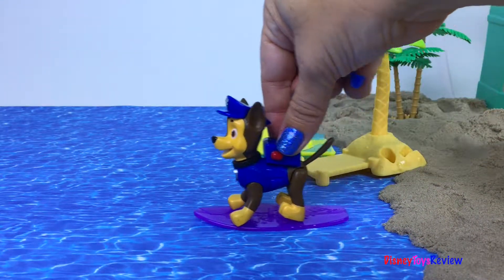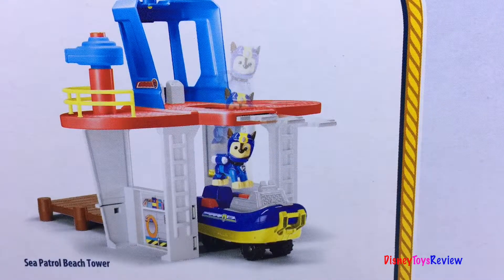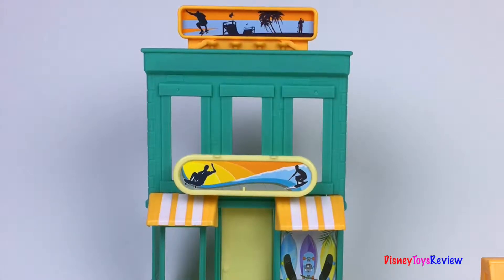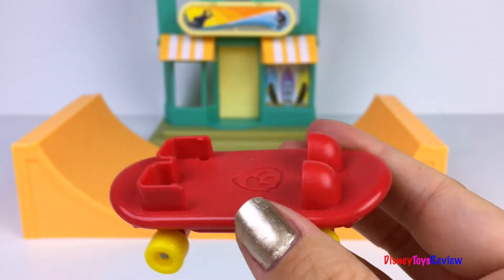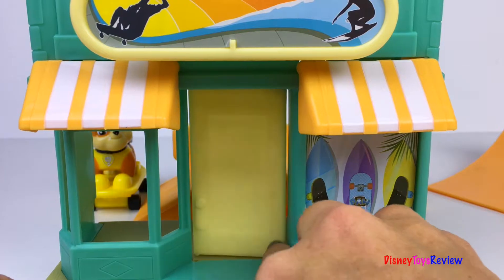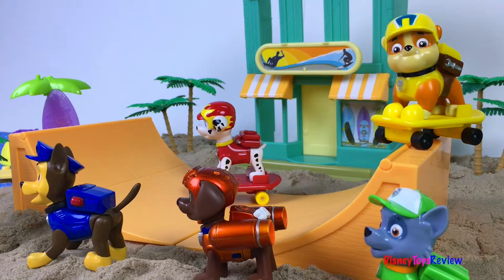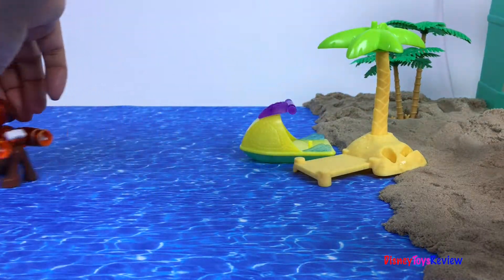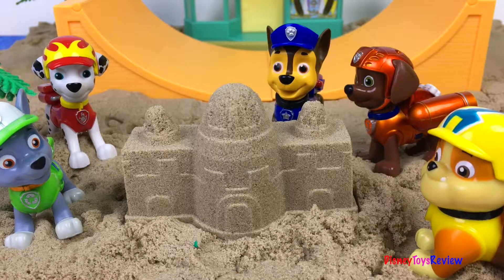PAW PATROL MARSHALL AND RUBBLE'S BEACH SKATE SHOP WITH ZUMA CHASE & ROCKY RIDING SURFBOARDS &SKIJETS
TODAY WE ARE UNBOXING THE PAW PATROL MARSHALL AND RUBBLE'S BEACH SKATE SHOP! THIS SET COMES WITH MARSHALL AND RUBBLE, THEY ARE WEARING SAFETY HELMETS AND THEY EACH COME WITH A SKATEBOARD IN THE COLOR OF THEIR CLOTHES! WE HAVE A RED SKATEBOARD FOR MARSHALL AND A YELLOW ONE FOR RUBBLE! THIS COMES WITH A SURF SHOP THAT IS A GREAT ADDITION TO ADVENTURE BAY! IT HAS A DOOR THAT OPENS, IT HAS TWO LEVELS OF PLAY AND IT HAS AN EXTRA SKATE RAMP AT THE TOP! IT COMES WITH A SKATE RAMP AS WELL! THIS IS A CUTE SET AND LOTS OF FUN. THE SKATEBOARDS ONLY WORK WITH THE PUP THEY WERE CREATED FOR.

TODAY CHASE, ROCKY AND ZUMA HEAD TO THE BEACH AND FIND MARSHALL AND RUBBLE ALREADY THERE USING THEIR SKATEBOARDS AT THE SKATE PARK! IT DOESN'T TAKE LONG BEFORE EVERYONE IS HAVING FUN IN THE SUN RIDING SURFBOARDS, SKIJETS AND MORE! THEY EVEN PULL TOGETHER TO MAKE A SANDCASTLE! IT HAS BEEN SUCH A FUN DAY!